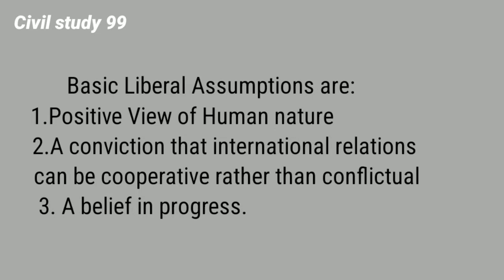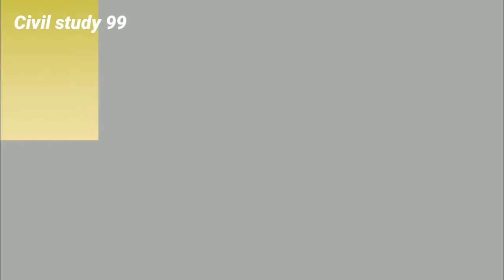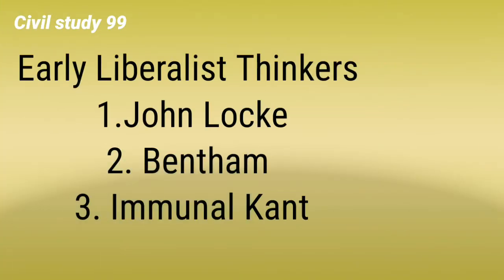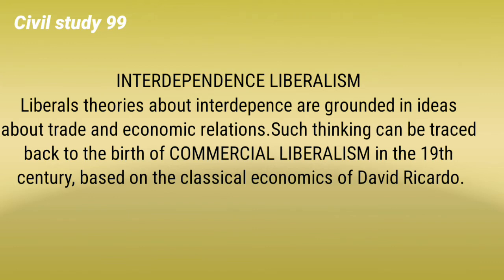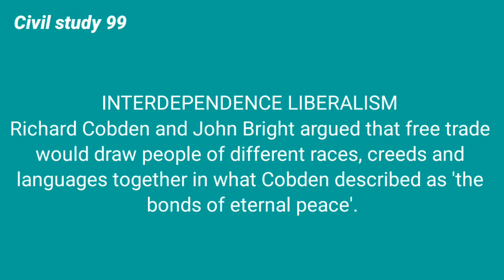Liberal Approach to study International Relations❣️❣️👍🔥allahabaduniversity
Realist Approach to study International Relations link-https

://youtu.be/xAvvK5IsoOA